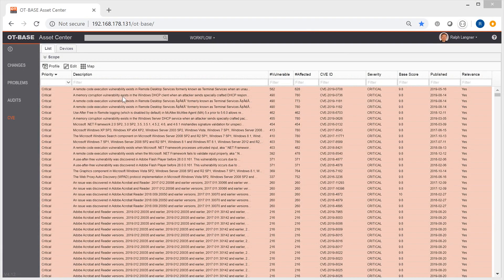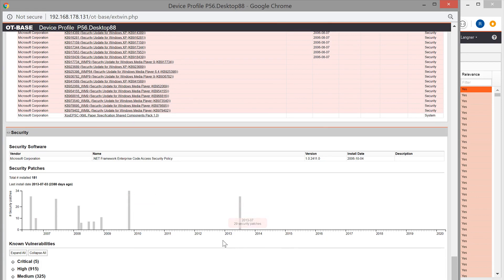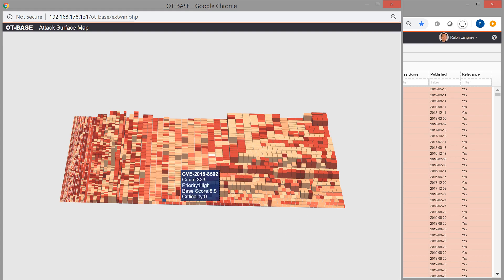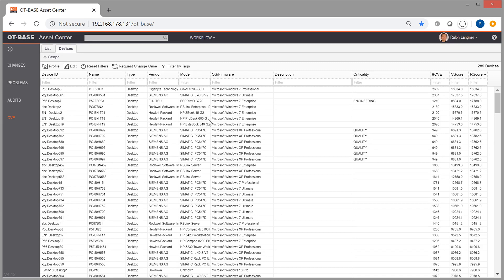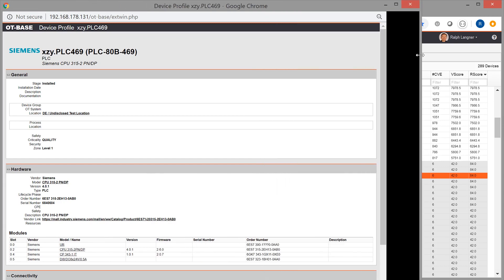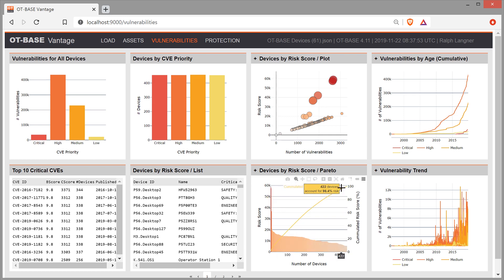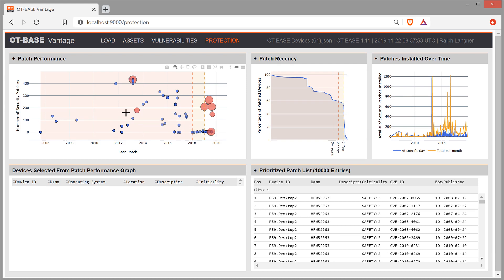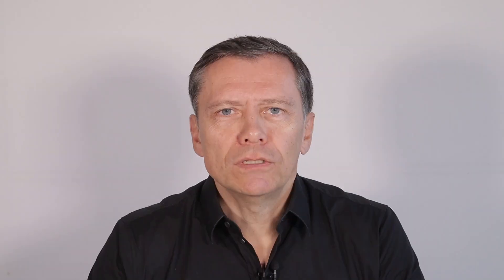OT vulnerability management using an OT/ICS asset management system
In this video you'll learn how the OT-BASE Asset Management System delivers detailed data on your cyber security vulnerabilities, attack surface, and security patch performance.